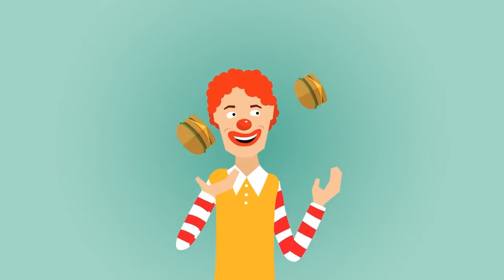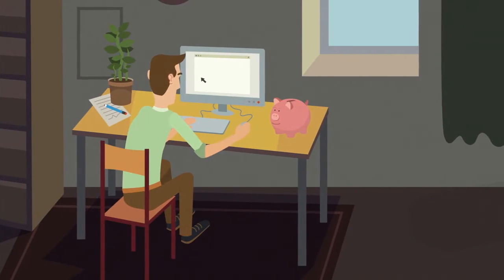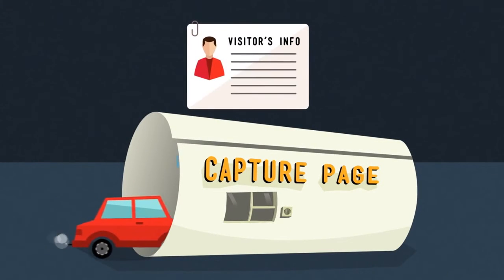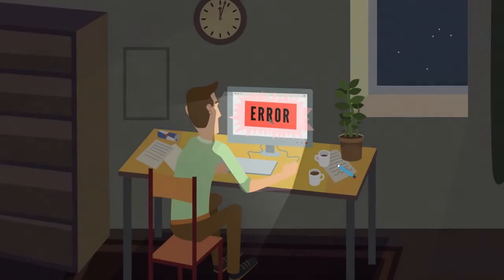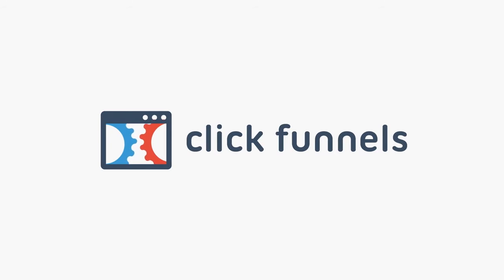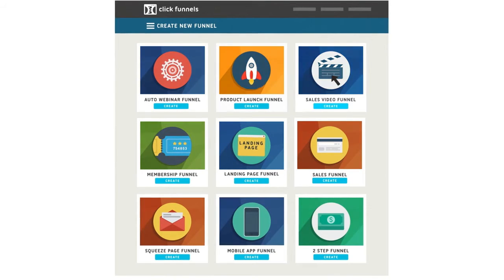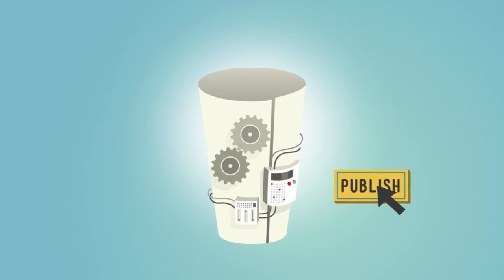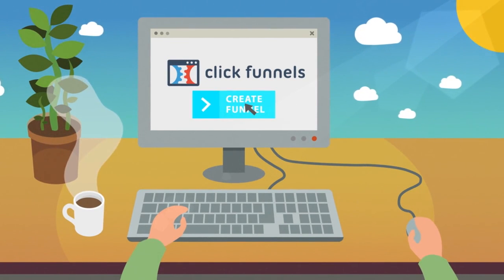Why You Need A Sales Funnel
What Is A Sales Funnel...  And Why Do You Need One?

Let Me Show You Why Tens Of Thousands Of Entrepreneurs
JUST LIKE YOU
Are Currently Abandoning Their Websites For ClickFunnels.
But first, let me share with you a quick story that will help you to understand what a sales funnel is, and more importantly, why do YOU need one.  Watch the video.